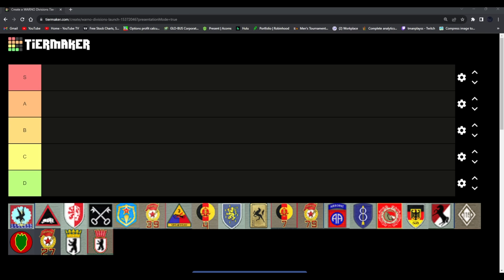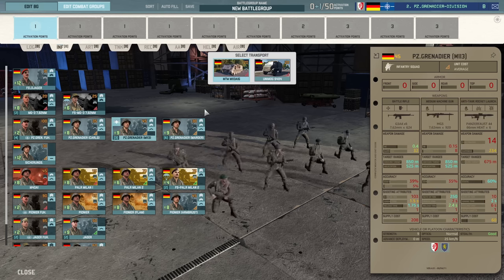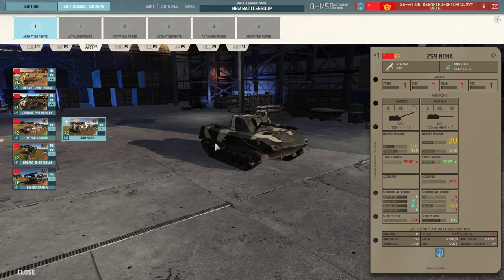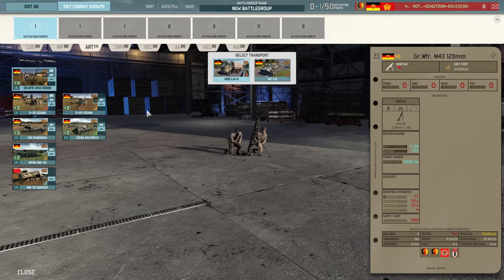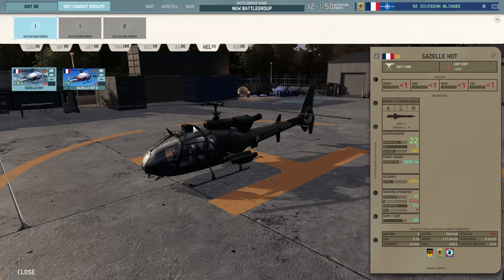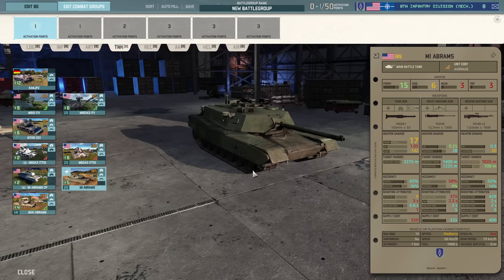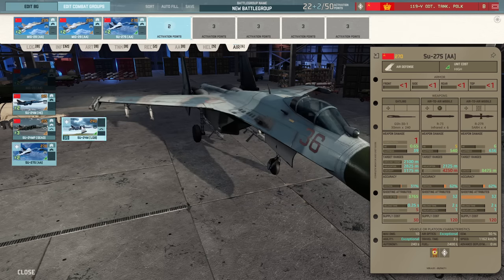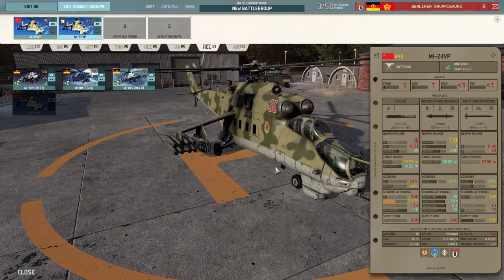#1 WARNO RANKED PLAYER DIVISION TIERLIST!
Hello everyone... I finally got around to making this. After playing every division in the game I feel like I have a good idea on where to place these divisions on a tierlist. I hope you enjoy nearly 3hrs of me talking haha :)

0:00 - 11e
13:30 - 1st Armored
23:52 - 2nd panzer
35:50 - 2nd Inf
43:41 - 35Y
55:20 - 39th
1:04:59 - 3rd Armored
1:14:52 - 4th Mot
1:23:38 - 5th Panzer
1:30:38 - 5e
1:39:29 - 7th Panzer
1:46:36 - 79th
1:52:54 - 82nd
2:00:42 - 8th Inf
2:05:18 - KDA
2:11:02 - TKS
2:16:28 - 11th
2:21:05 - 119th
2:28:38 - 24th
2:34:27 - 27th
2:40:10 - Berlin Command
2:46:32 - Berliner
2:52:20 - Final Tierlist